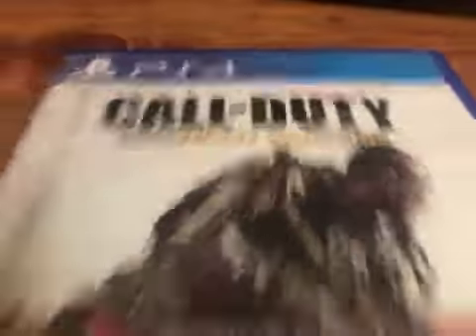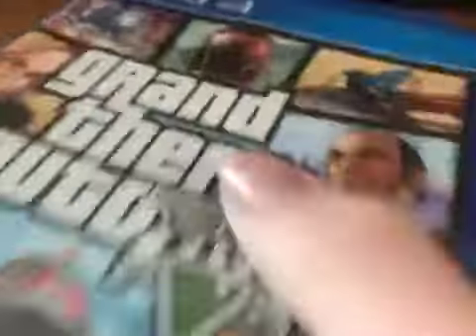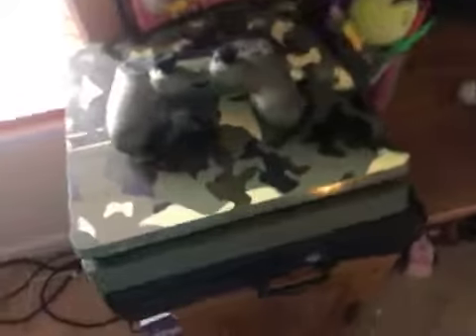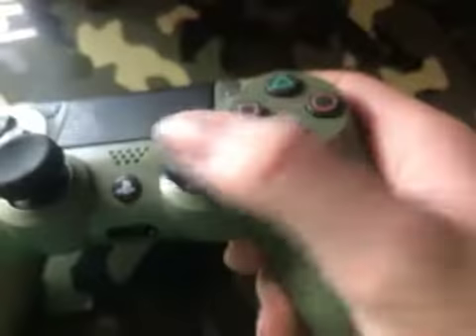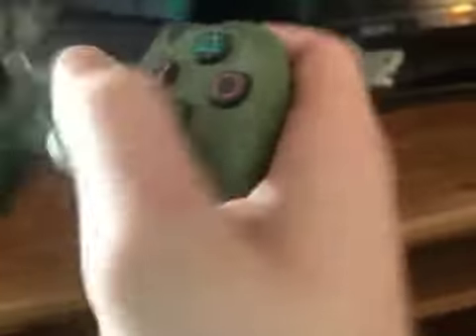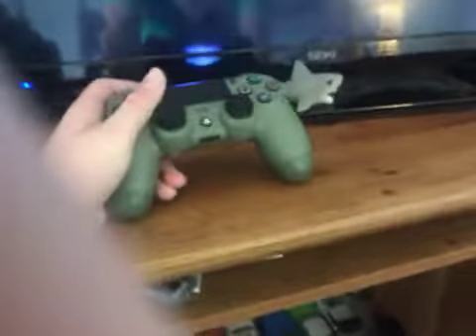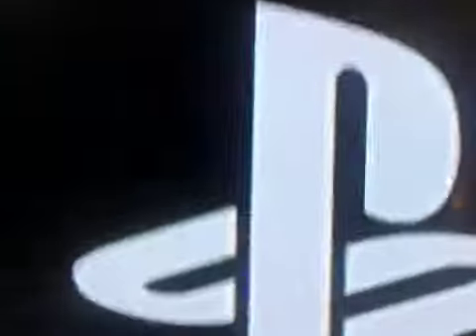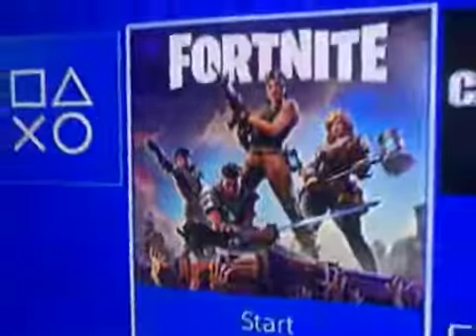Updated gaming set up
My best one